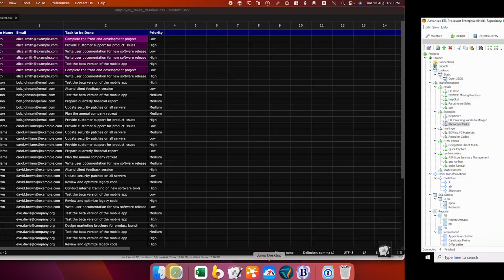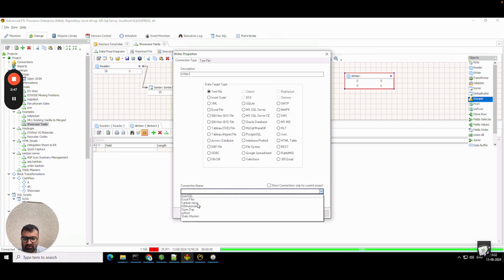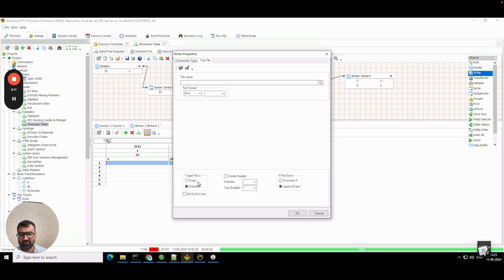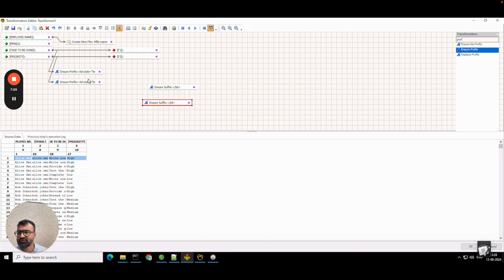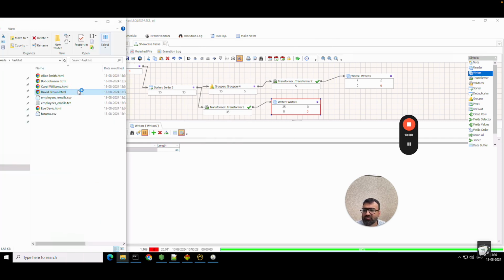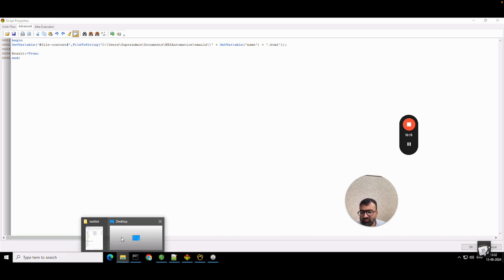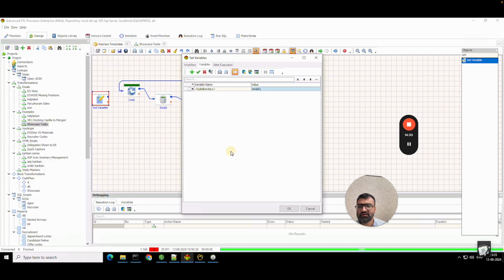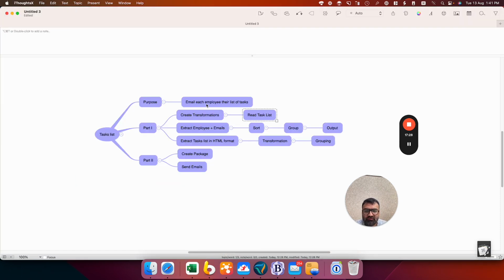Make Pretty HTML Tables for Task List 🎥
📋 Summary
In this customer-created video, I walk through the process of using ETL tools to transform data efficiently. The tutorial covers steps like creating new transformations, adding columns, sorting data, and generating output files. No validation is needed in this process, but I emphasize the importance of setting field names and grouping data effectively. The video also highlights how to manipulate data for specific tasks and ensure proper encoding for the output.

📅 Chapters

00:00 - Introduction to ETL tools
02:28 - Creating output files
05:01 - Text file formatting
08:01 - Encoding data in HTML